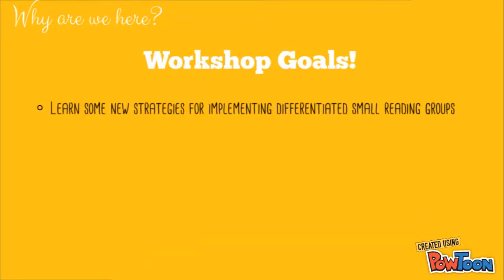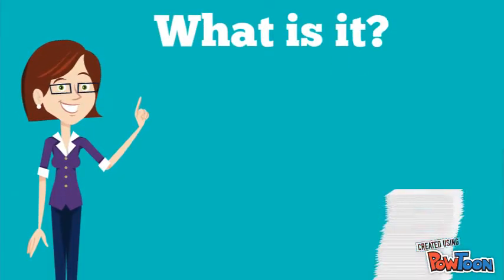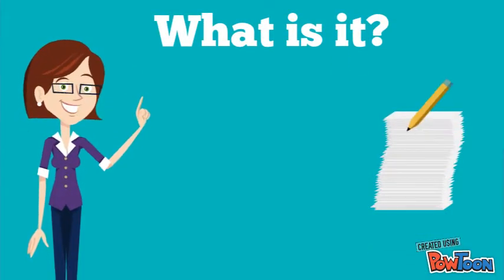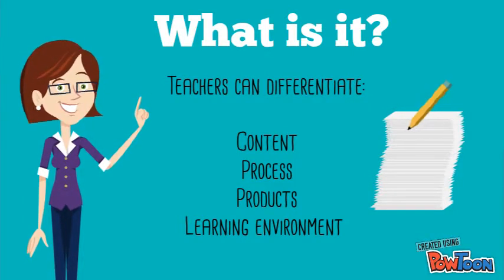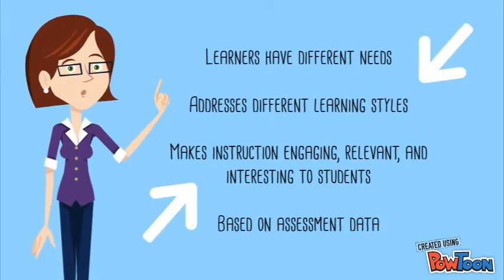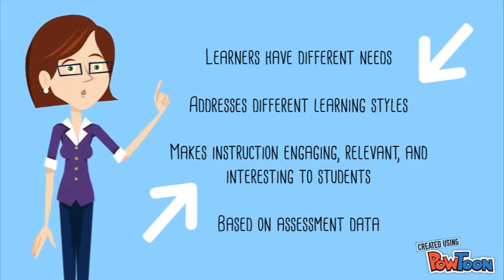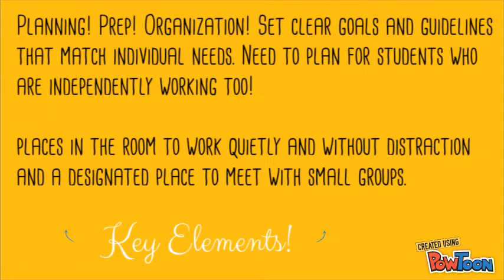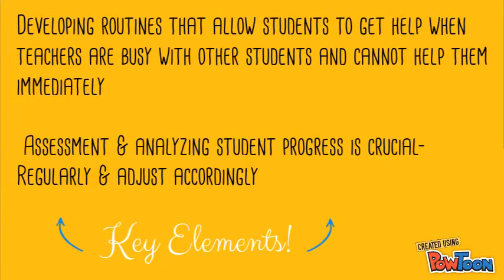Professional Development Workshop